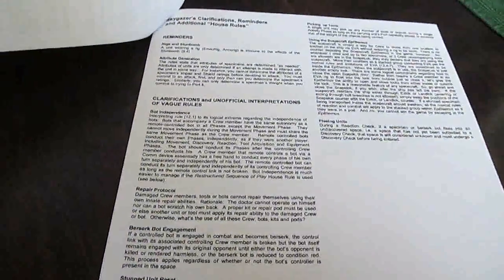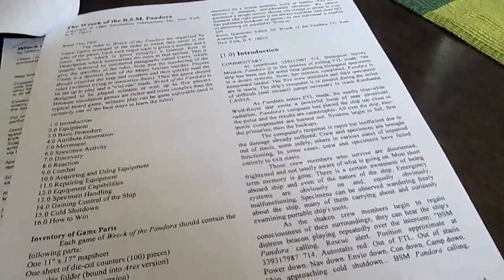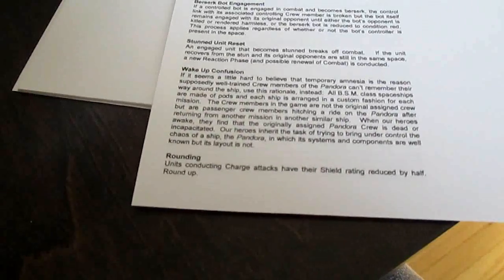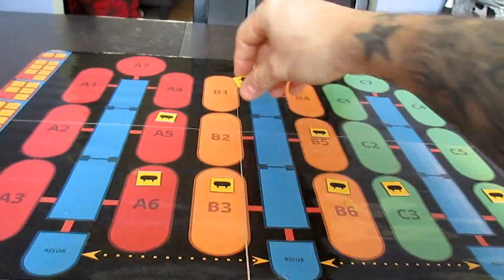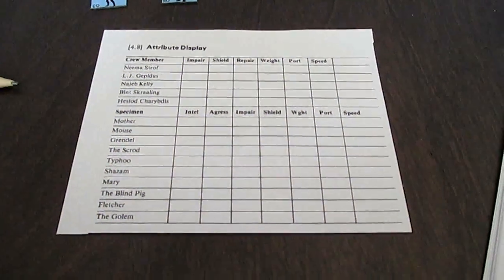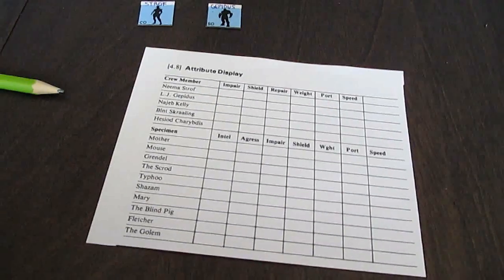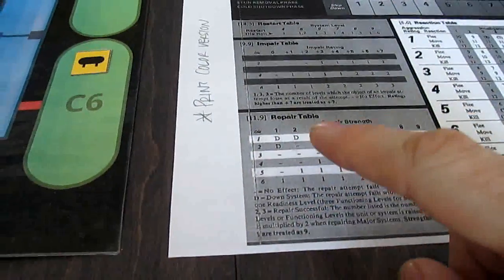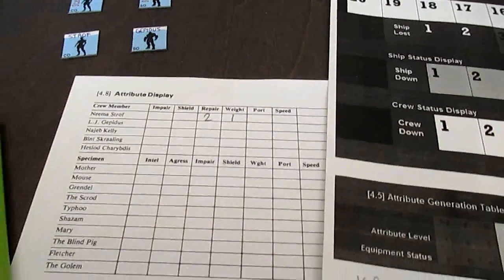The Wreck of the B.S.M. Pandora (Part 2)